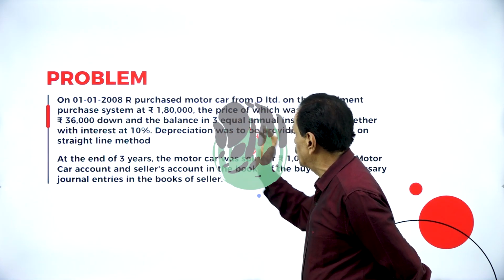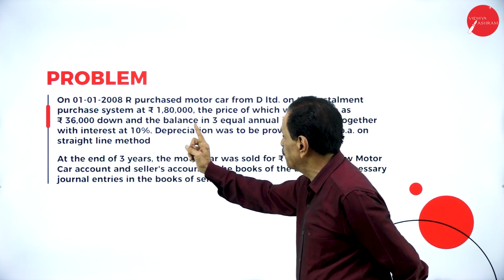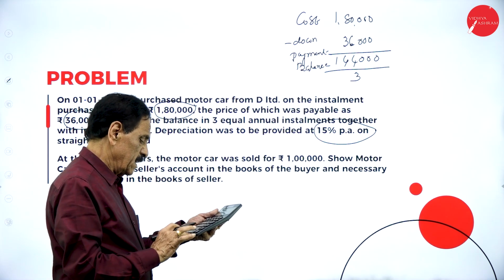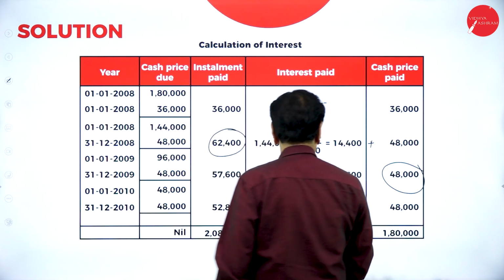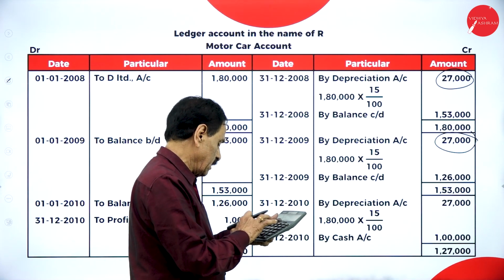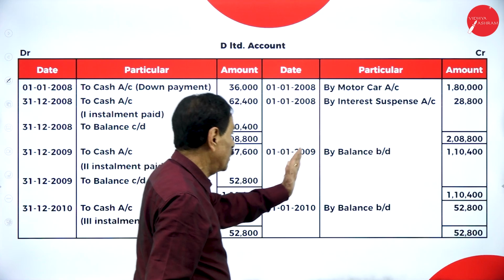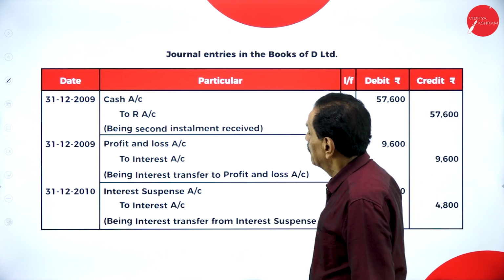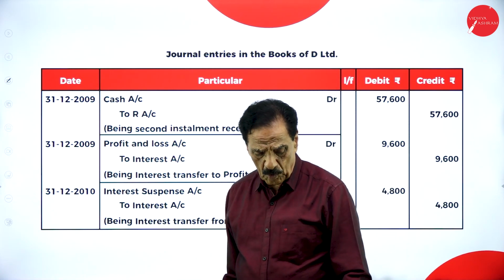DAY 13 |ADVANCED FINANCIAL ACCOUNTING| II SEM |B.COM |ACCOUNTING FOR INSTALMENT PURCHASE SYSTEM | L7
Course :  B.COM
Semester : II SEM
Subject : ADVANCED FINANCIAL ACCOUNTING
Chapter Name : ACCOUNTING FOR INSTALMENT PURCHASE SYSTEM
Lecture : 7